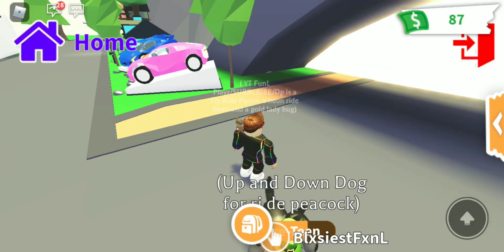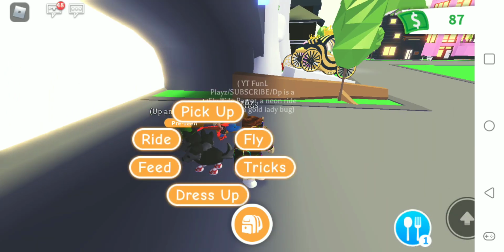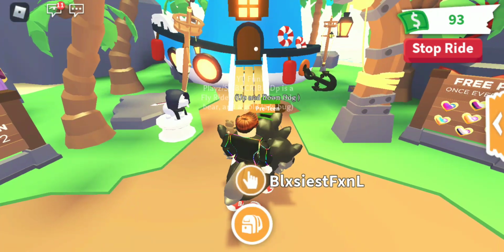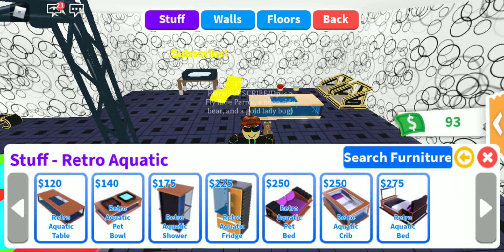Exploring the New Peacock Update!!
Today, FunL finally plays Adopt Me once again and is happy to play! I hope you enjoy todays video! Do you want to to get or buy a Peacock? Remember to Stay Awesome and Safe!